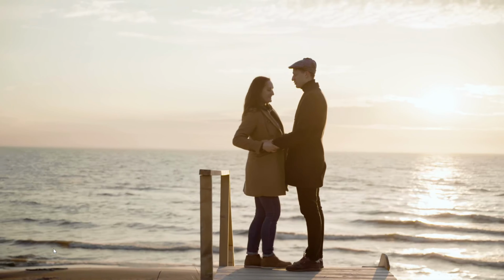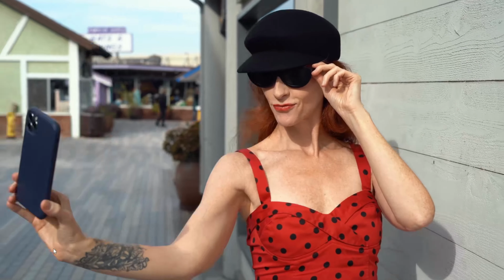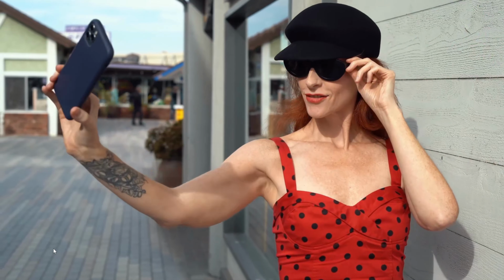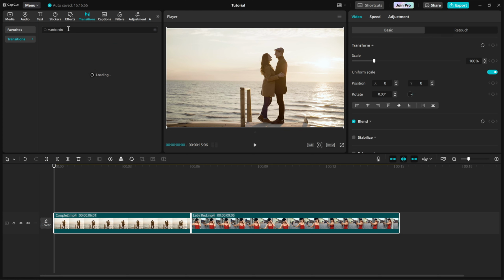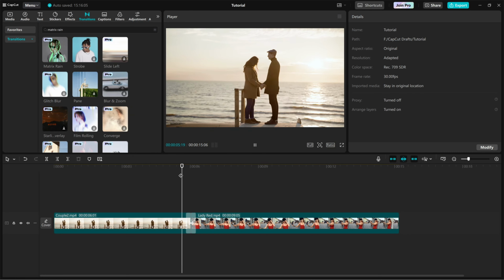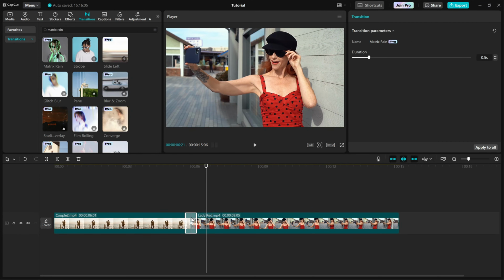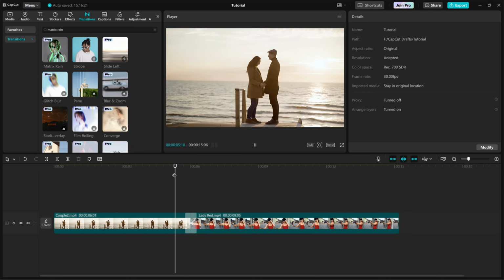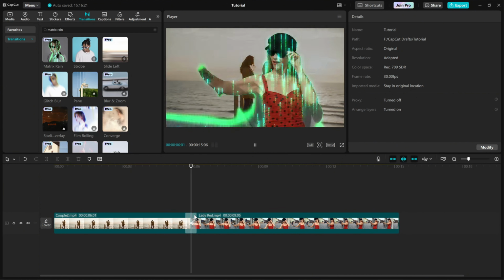How to Create a Matrix Transition in CapCut PC Desktop - Lesson 154 CapCut Tutorial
Create a stunning Matrix-style transition in CapCut PC with just a few clicks! This effect adds a digital rain transition between two clips, making your edits look futuristic and cinematic.

Steps to Apply the Effect:

Import two videos side by side on the timeline.
Go to the Transitions panel.
Search for Matrix Rain in the transition effects.
Drag and drop the Matrix Rain transition between the clips.
Adjust the duration slider or drag the transition on the timeline to increase or decrease the effect length.